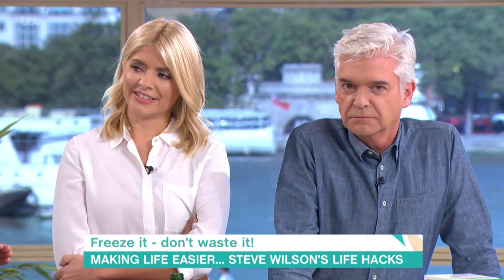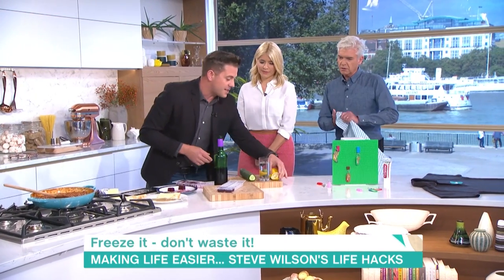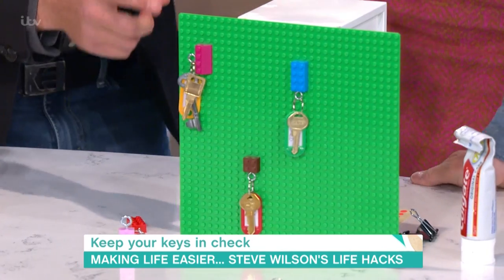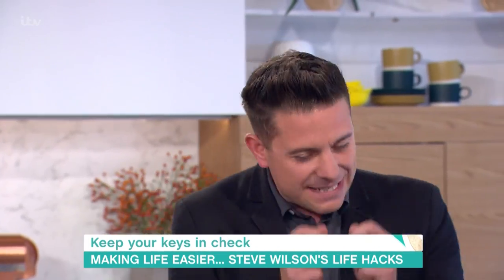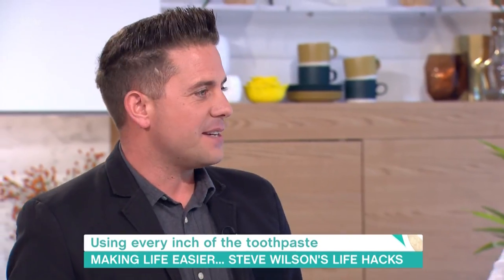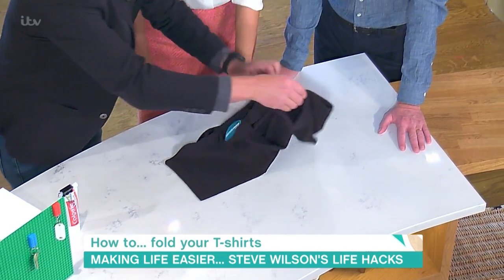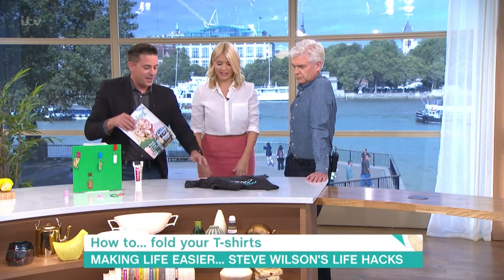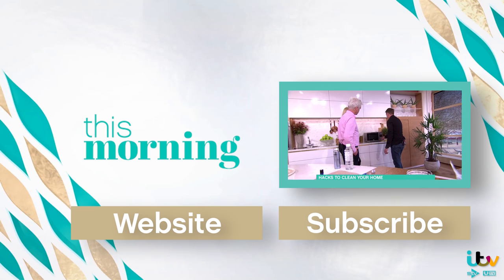Life Hacks - Freezing Wine And Folding Shirts Like A Pro | This Morning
Steve Wilson is back with more life hacks! Learn what to do with leftover wine, use Lego to organise keys, and find out how to fold shirts like a pro.